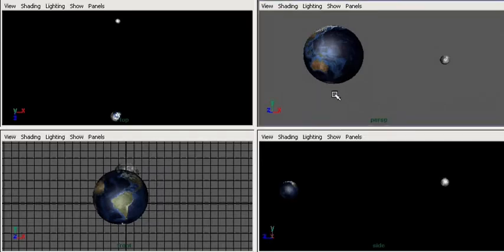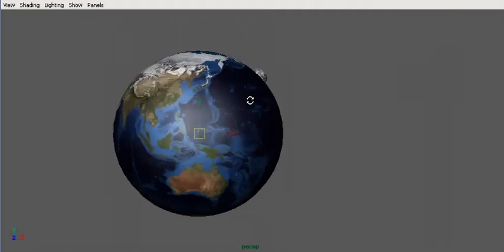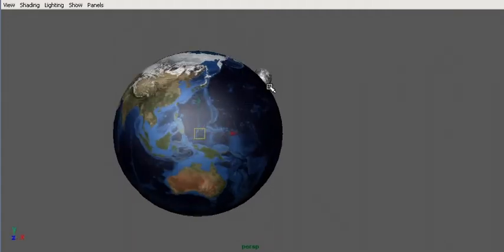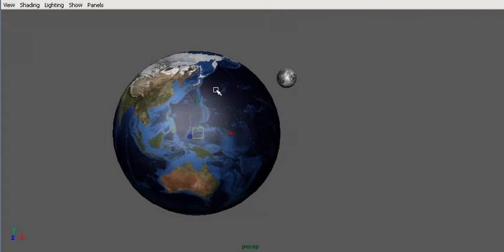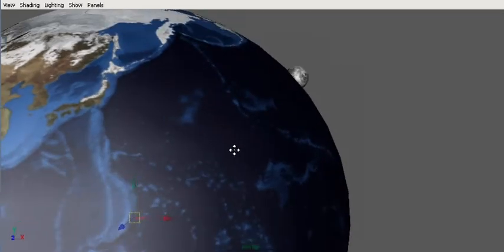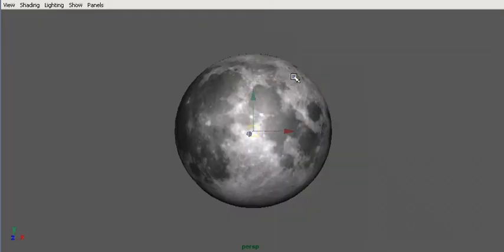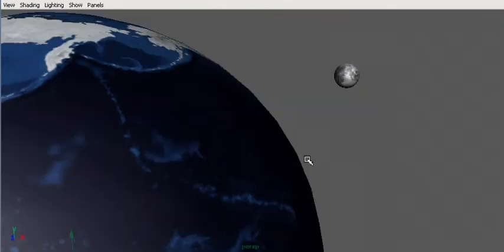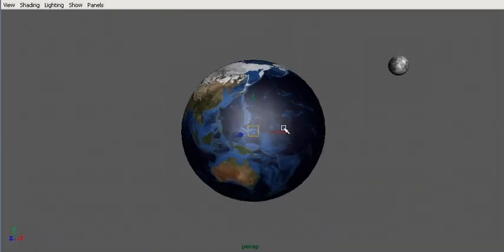Earth and Moon Distance View in 3D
All 3D software will yield the same result. The View relationship does not change regardless of how many Formulae that end up in 33 numbers you come up with.   If you can not see the Moon from Low Earth Orbit then you will never see the Earth from the Moon's Surface as was taken on Apollo. 3D software was set to NORMAL lens ( no Curving BS)